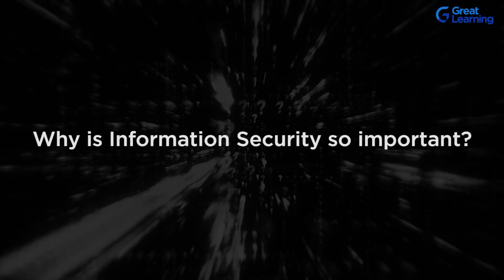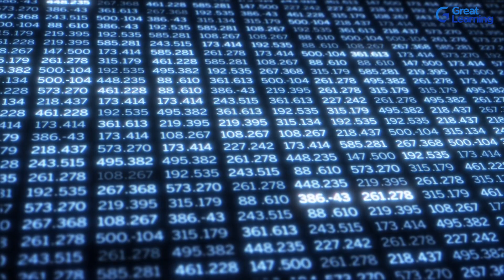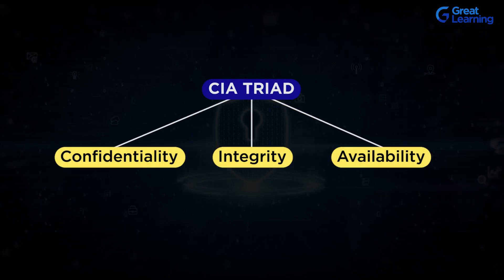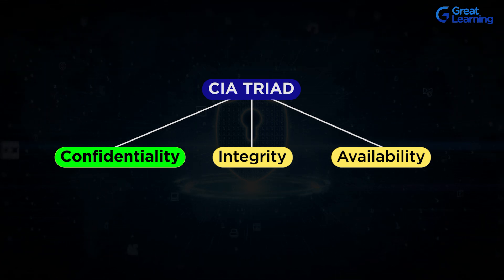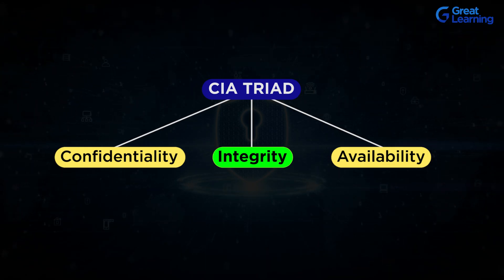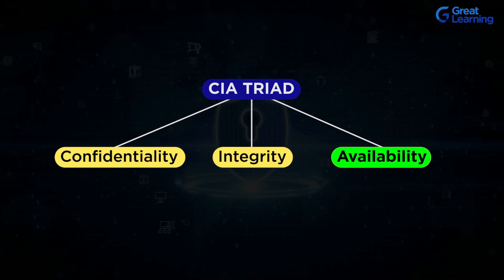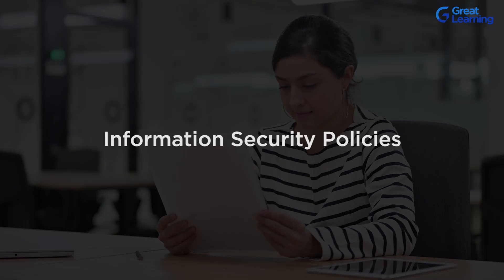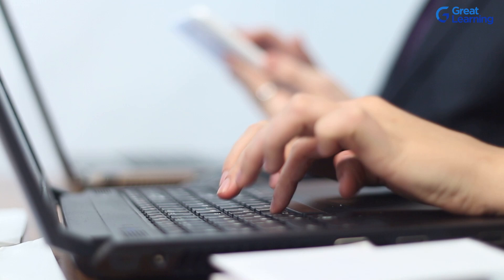What is Information Security ? | Information Security Explained in 5 mins | Great Learning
Course Introduction / Overview
Ready to become an Information Security (Infosec) pro? This comprehensive online course from Great Learning equips you with cutting-edge knowledge and practical skills to thrive in today's cybersecurity landscape. Dive deep into essential concepts using industry-standard tools and languages while applying your learning through real-world projects. Whether you’re a beginner or looking to boost your expertise for top certifications, this course covers everything you need for a strong foundation and advanced know-how. Perfect for aspiring security analysts, tech professionals, and anyone passionate about protecting data in our digital age.

How Information Security Works / Why It’s Essential
Information Security—often called Infosec—is all about protecting sensitive data from cyber threats, internal breaches, and accidental leaks. As the backbone of cybersecurity, Infosec ensures that the Confidentiality, Integrity, and Availability (the CIA Triad) of data are maintained in every organization. From banking to healthcare and government systems, securing information is mission-critical to avoid costly hacks, business losses, and reputational damage. Mastering Infosec unlocks a spectrum of career options and keeps you ahead in an increasingly digital world.

By joining the Information Security Pro course, you’ll master:

✅ Core principles of Infosec and the CIA Triad
✅ Risk management and threat assessment strategies
✅ Developing and enforcing enterprise security policies
✅ Hands-on use of security tools (firewalls, encryption, IDS/IPS, etc.)
✅ Real-world application through projects and labs
✅ Preparation for leading industry certifications
✅ Building compliance programs and incident response plans
Topics Covered / Agenda
Here’s what you’ll cover in the full pro course:

[00:00:00] – Introduction to Information Security
[00:05:14] – Exploring the CIA Triad: Confidentiality, Integrity, Availability
[00:15:30] – Types of Threats & Vulnerabilities
[00:28:45] – Essential Security Policies & Governance
[00:43:10] – Risk Management Frameworks
[00:53:25] – Introduction to Security Tools: Firewalls & Encryption
[01:07:00] – Security Operations & Incident Response
[01:22:40] – Compliance, Audits, & Modern Regulations
[01:34:55] – Hands-on Projects & Labs
[01:50:00] – Career Pathways & Certification Prep 🏁
Further Learning / Programs

Why Watch This Video / Learn This
This quick guide is your stepping stone to a thriving cybersecurity career. By understanding Infosec fundamentals, you'll be better prepared for advanced roles, certifications, and real-world challenges. Stay a step ahead of growing cyber threats and become a trusted guardian of information—your skills are in high demand!

Perfect For / Target Audience
This program is ideal for:

IT professionals and network admins
Students interested in cybersecurity and data protection
Career changers exploring tech/security roles
Business owners/managers responsible for sensitive data
Anyone eager to upgrade their digital literacy and resilience
Social Media / Follow For Updates
Stay informed and join our learning community: